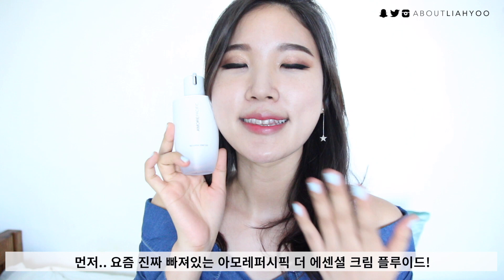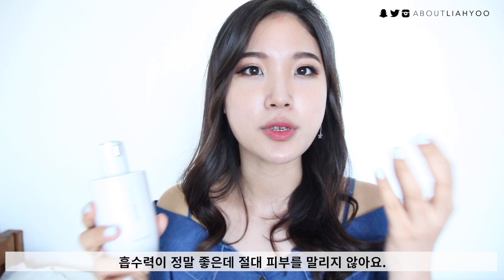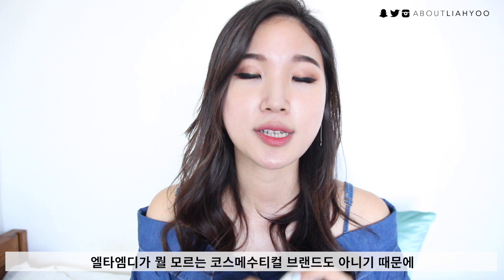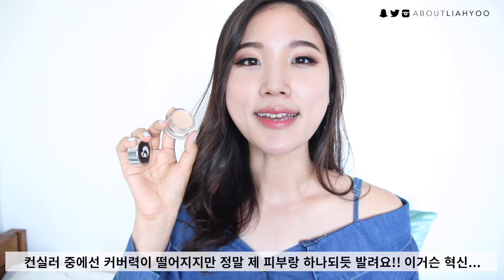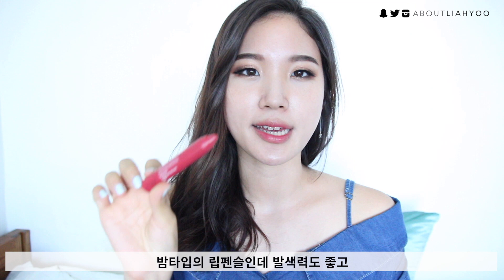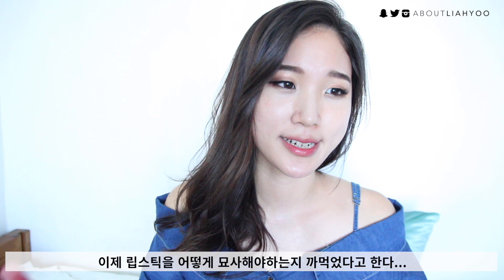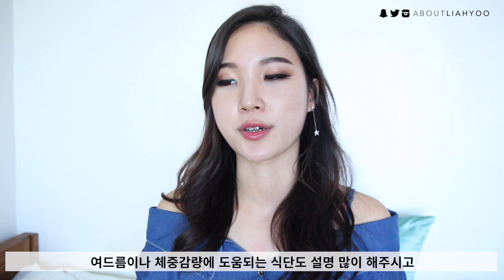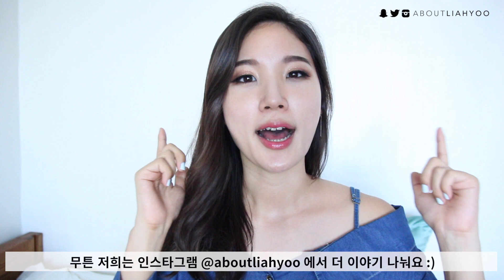VLOG : Current Faves, Favorite Skincare Gurus, Finding the Right Skincare Routine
Sharing my favorite skincare & makeup products :)

Stila Magnificent Metals Glitter & Glow Liquid Eye Shadow 'Kitten Karma'

Mentioned,

D I S C L A I M E R & R E F E R E N C E S

Please note that I'm not a doctor or qualified cosmetic chemist. I do my best to quote credible sources, but medical research is complex and I can't guarantee the information on this channel is error-free. So feel free to do your own research according to your skin & health concern. I always welcome feedbacks to correct any misleading information. So please take this as entertainment and not as medical information.

I am not qualified to diagnose or provide professional advice regarding your skin concerns. I will do my best in educating the basics of skincare and to empower you to customize your regime and lifestyle according to your dermatological condition.